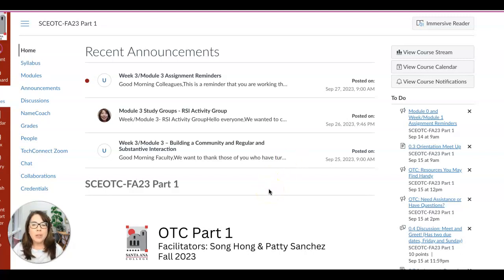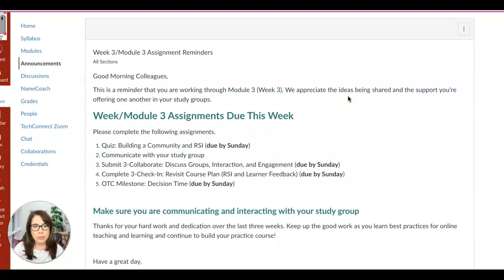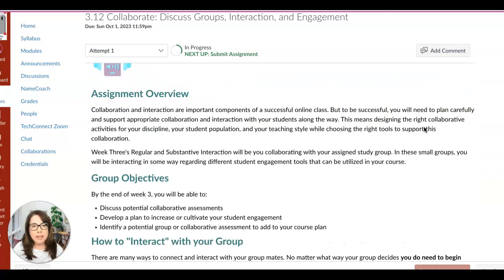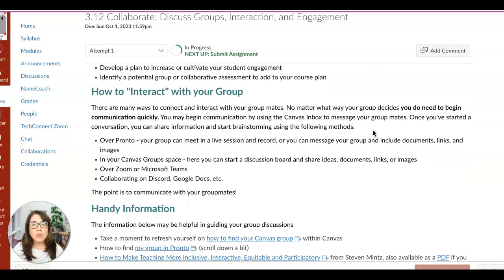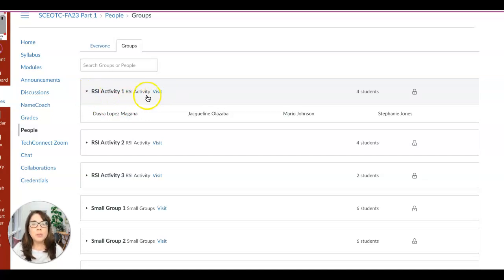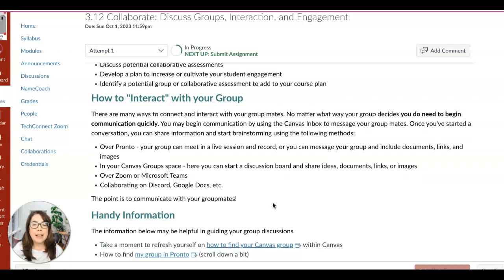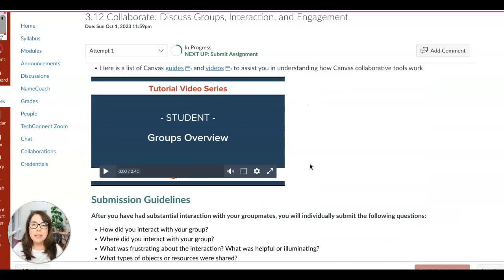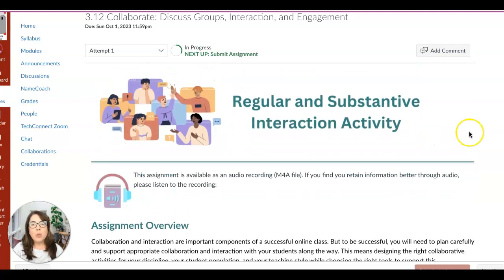Regular and Substantive Interaction (RSI) Groups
Overview of Assignment 3.12 Collaborate: Discuss Groups, Interaction, and Engagement.